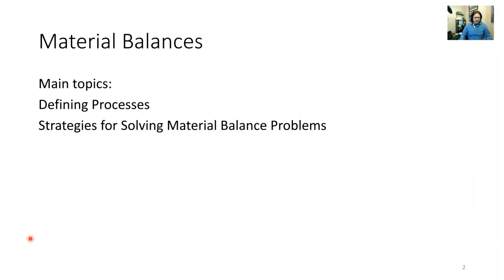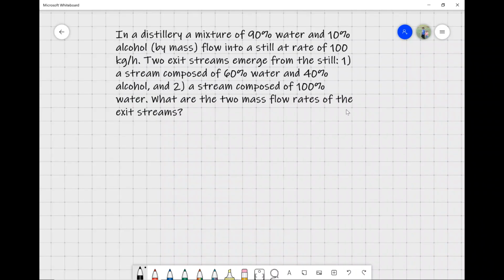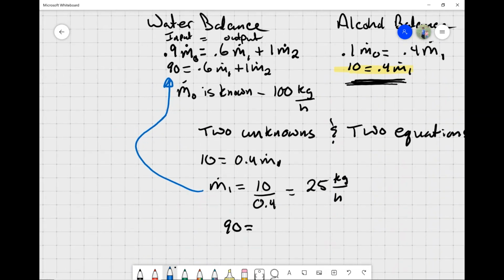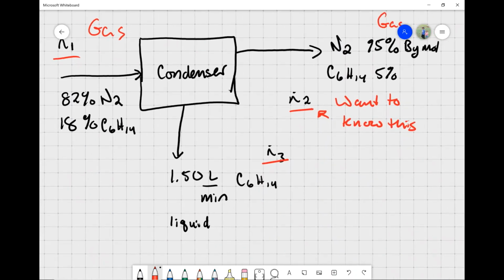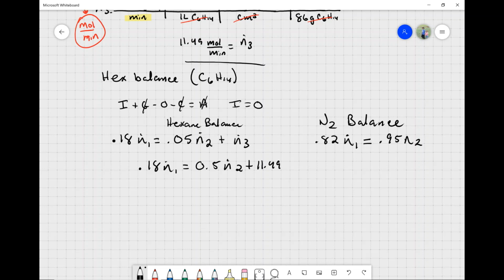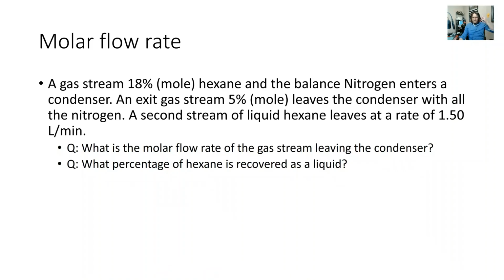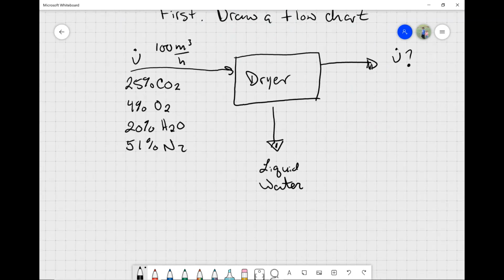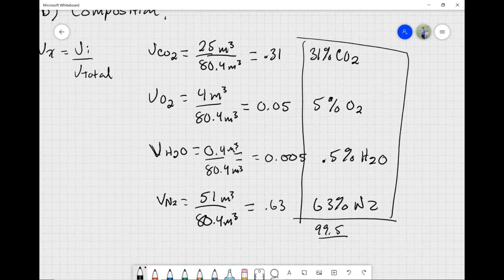MME 2305 Lecture 4